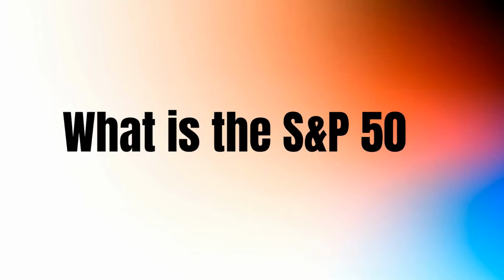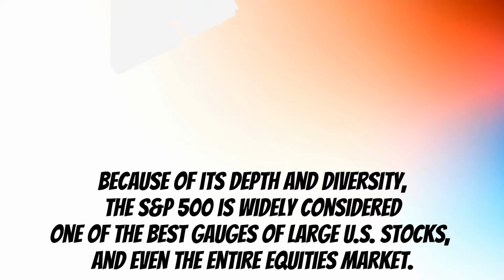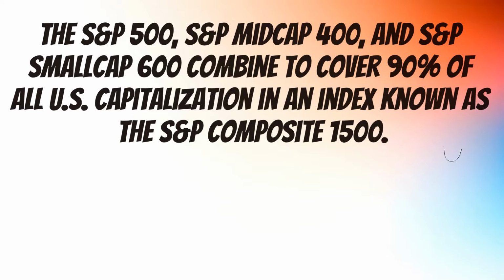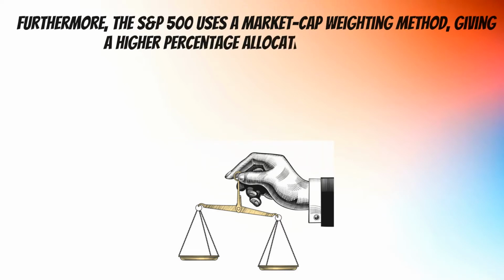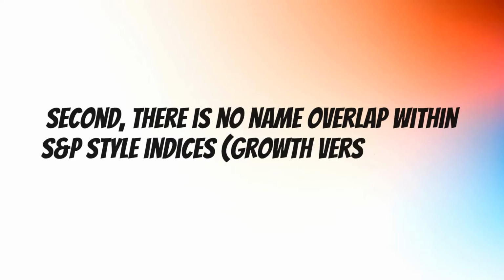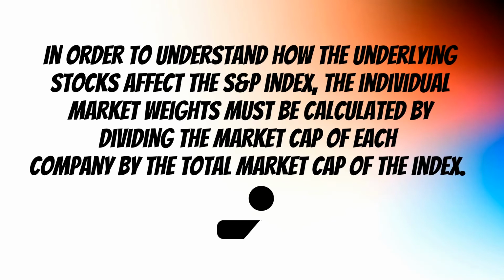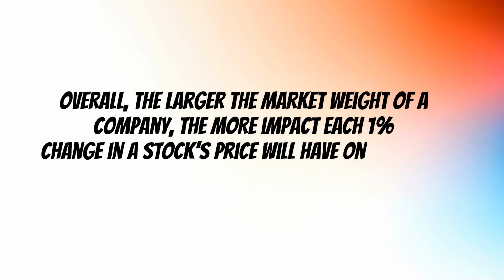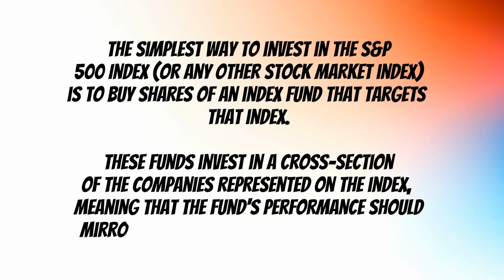What is the S&P 500? EXPLAINED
In this video, you will learn what the S&P 500 is, how it works and why it is such an essential piece of US Capital Markets.

***NOT FINANCIAL, LEGAL, OR TAX ADVICE! JUST OPINION! I AM NOT AN EXPERT! I DO NOT GUARANTEE A PARTICULAR OUTCOME I HAVE NO INSIDE KNOWLEDGE! YOU NEED TO DO YOUR OWN RESEARCH AND MAKE YOUR OWN DECISIONS! THIS IS JUST EDUCATION & ENTERTAINMENT!